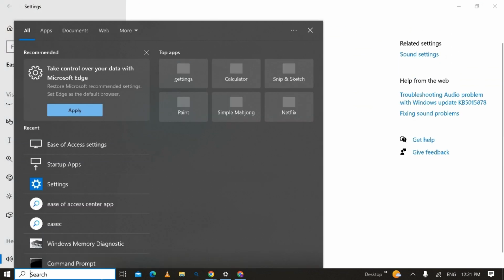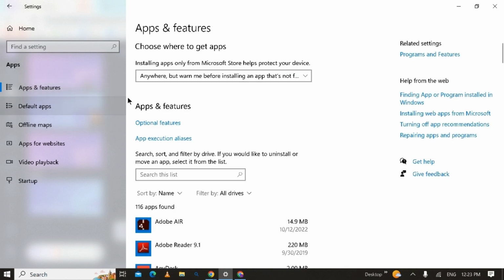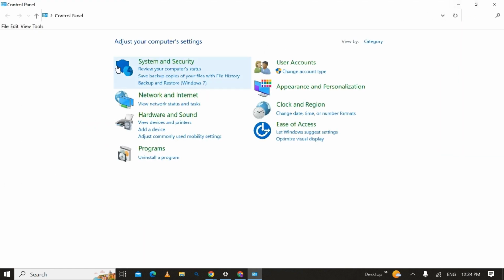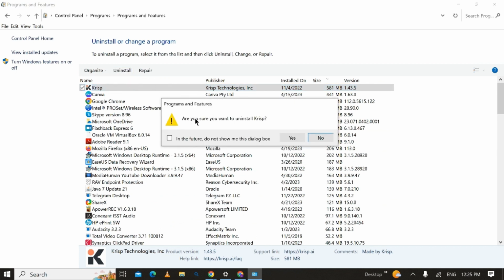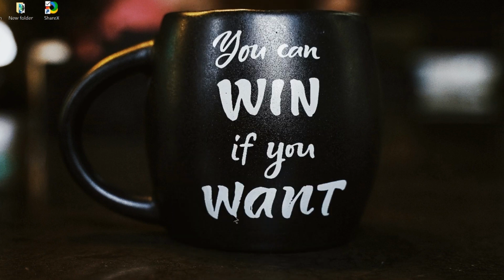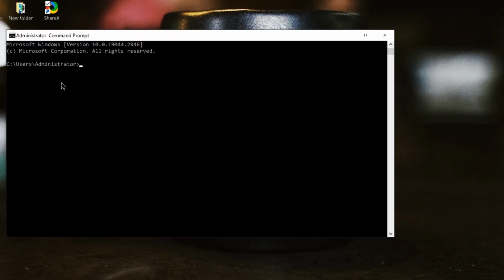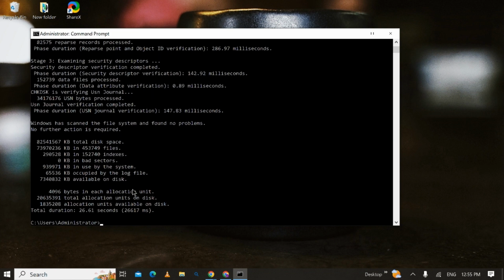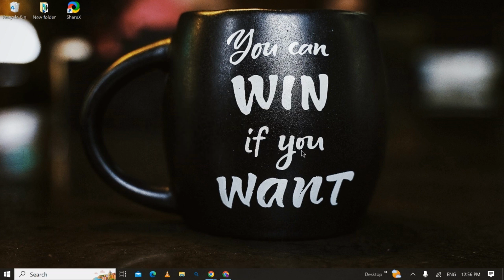WAYS TO SPEED UP AND INCREASE WINDOWS 10 PERFORMANCE (2023)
Lack of maintenance: Regular maintenance of a computer is essential to ensure optimal performance. A lack of maintenance can lead to a buildup of temporary files, fragmented data, and corrupted files that can slow down the computer.

 Insufficient RAM: RAM is the temporary memory that a computer uses to store information while it is running. Insufficient RAM can cause the computer to slow down when running multiple programs simultaneously or when performing memory-intensive tasks.

Hard disk fragmentation: As files are added, deleted, and modified on a hard disk, they become fragmented, which can slow down the computer's performance. and viruses: Malware and viruses can cause a computer to slow down significantly by consuming system resources or running background processes.

Outdated hardware: Outdated hardware components, such as the processor, graphics card, or hard drive, can cause a computer to slow down as they struggle to keep up with modern software. Overheating: When a computer gets too hot, its performance can be affected as components throttle back to prevent damage.

Background processes: Running too many programs or background processes can cause a computer to slow down as they consume system resources. Operating system issues: Operating system issues, such as corrupt system files or outdated drivers, can cause a computer to slow down.